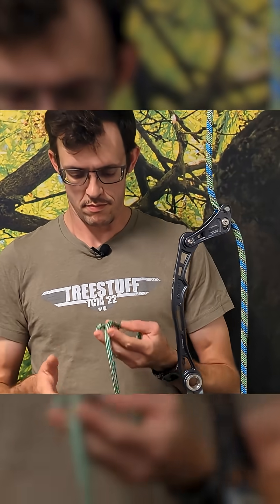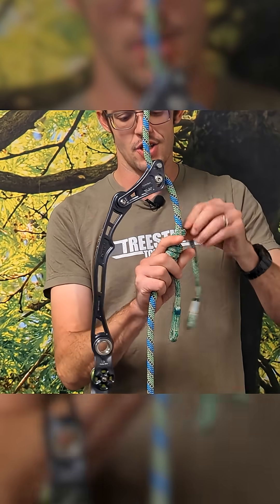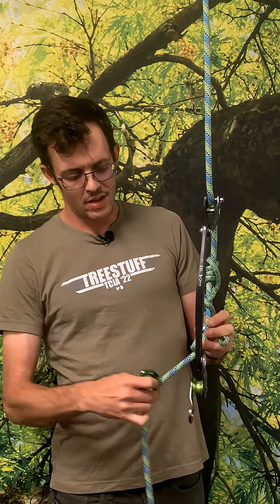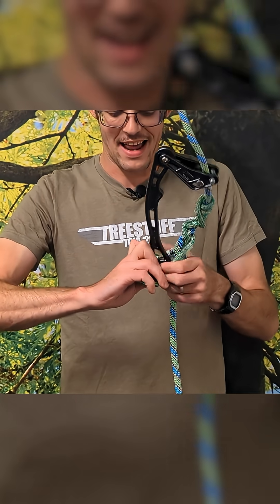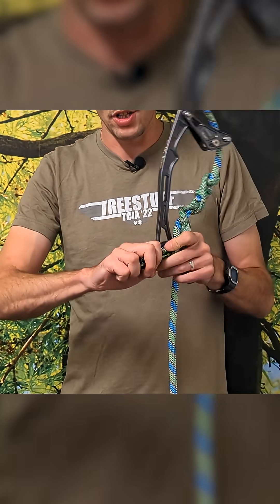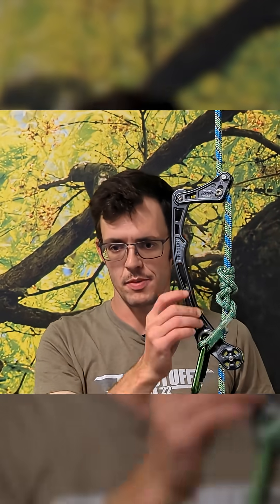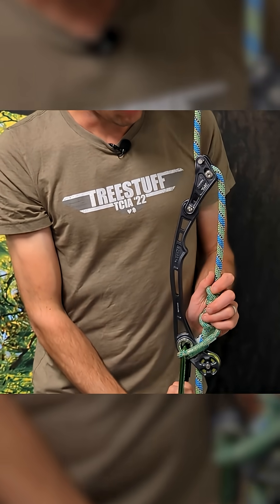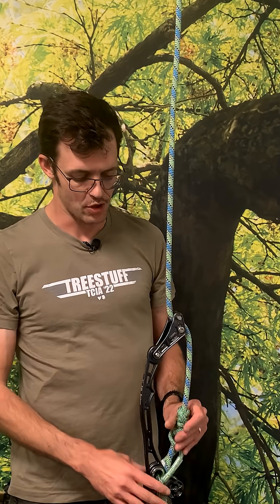Flow Rope Wrench - 1 Minute Basics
The Notch Flow Rope Wrench is the first adjustable Rope Wrench for SRS climbing, and continues to be a #1 selling ascender on TreeStuff. Get a quick overview of how the Notch Flow and Notch Fusion Tether work together to make a robust, easy-to-use, and smooth ascent system.